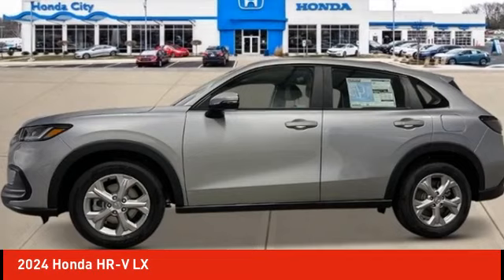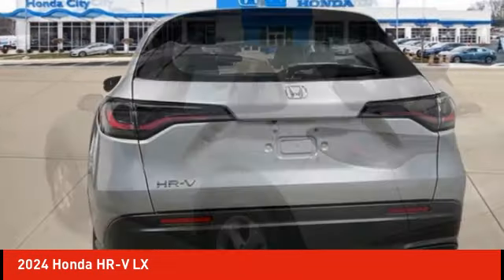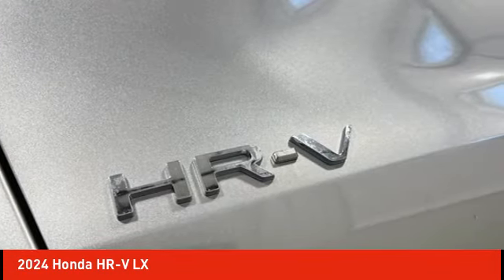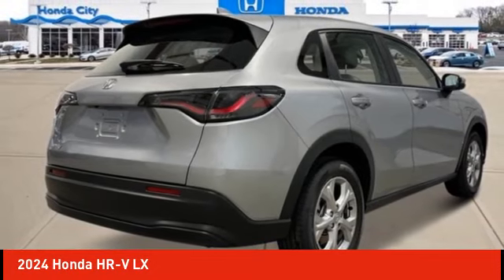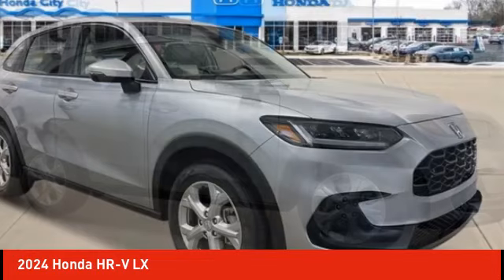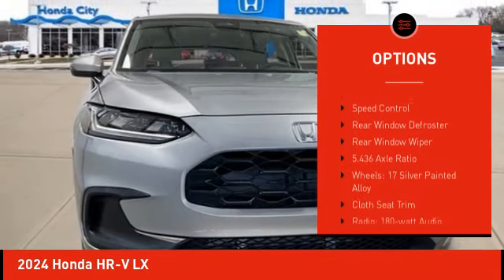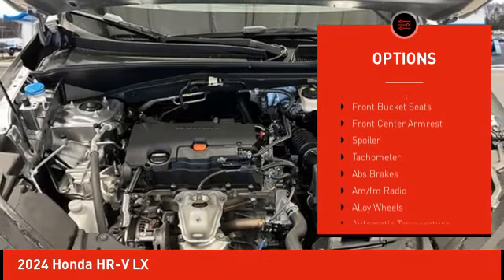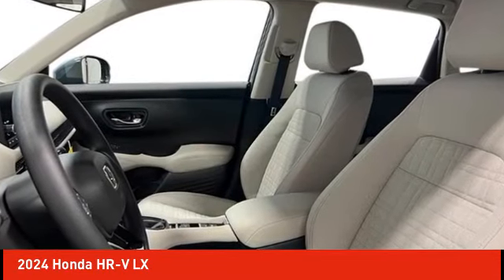2024 Honda HR-V Schlossmann Honda City Inventory 40802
2024 Honda HR-V LX

3450 South 108th St.

Silver Metallic 2024 Honda HR-V LX AWD CVT 2.0L I4 DOHC 16V i-VTECbrbrRecent Arrival! 25/30 City/Highway MPG